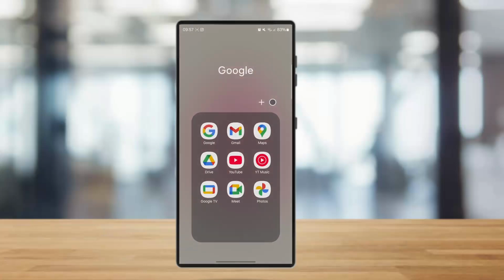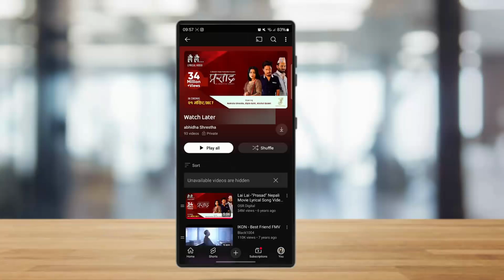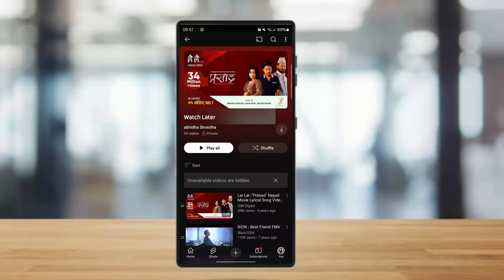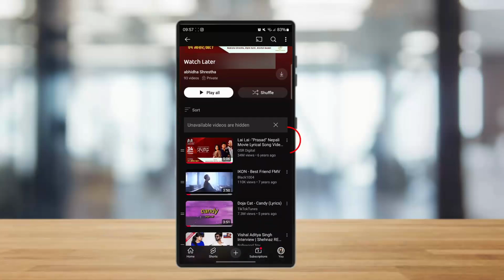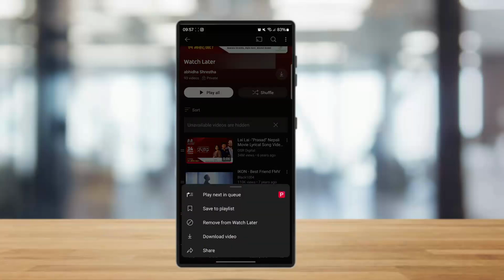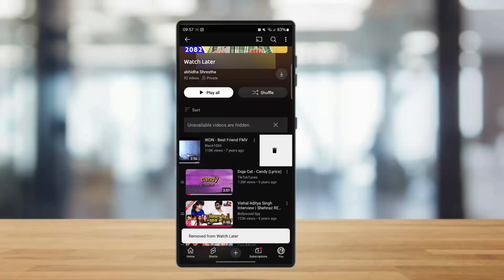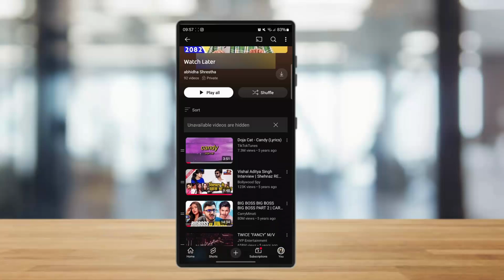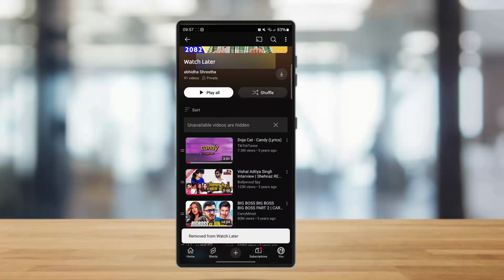How To Delete All Watch Later Videos On Youtube At Once !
In this tutorial, I will guide you on How To Delete All Watch Later Videos On Youtube At Once.

In today’s video, we’re going to discuss how you can delete all Watch Later videos on YouTube at once. If your Watch Later playlist is cluttered and you want to clean it up quickly, there are a couple of simple methods you can try. So without wasting much of our time, let’s get straight into the video.

Method one – using a third-party Chrome extension.
YouTube does not offer a native "delete all" button for Watch Later videos. However, there’s a workaround. You can install a Chrome extension called YT Watch Later Assist. This tool allows you to bulk-delete all videos from your Watch Later playlist with just one click. Simply go to the Chrome Web Store, install the extension, and follow the on-screen instructions.

Method two – removing watched videos manually.
If you're not comfortable using third-party tools, YouTube allows you to manually remove videos. Go to your Watch Later playlist, then tap on the three dots icon at the top right corner. From there, select “Remove watched videos” to instantly remove all videos you've already watched. This helps reduce your list significantly with one quick action.

Manual deletion for more control.
If you want to selectively remove videos, simply tap the three dots next to each video, and select “Remove from Watch Later.” On mobile, you can even swipe the video to the left to remove it from the playlist. While it takes more time, this method gives you full control over what stays and what goes.

Final words.
So that’s how you can clean up your Watch Later playlist either all at once using a Chrome extension or manually within YouTube. We hope you found this video helpful!